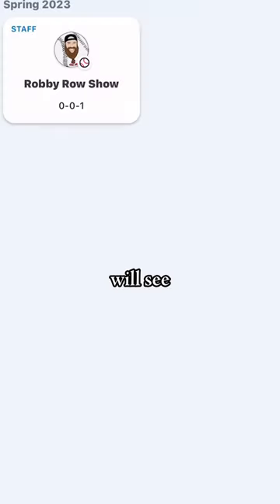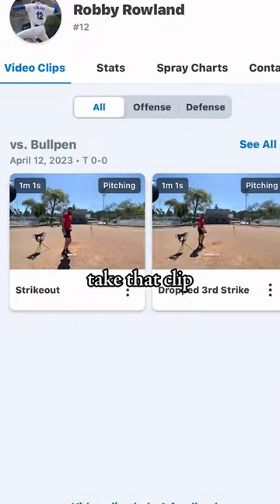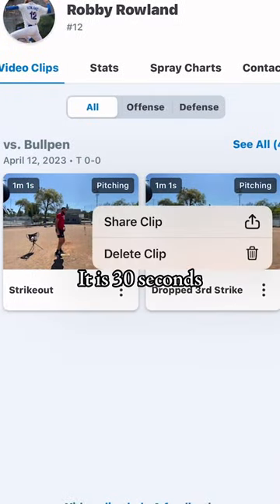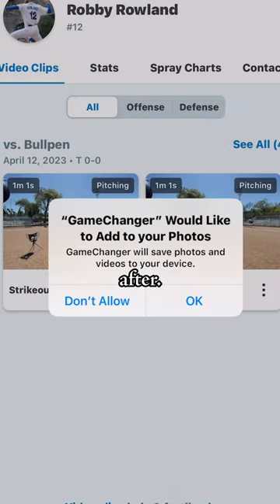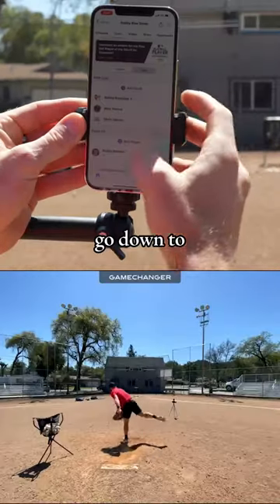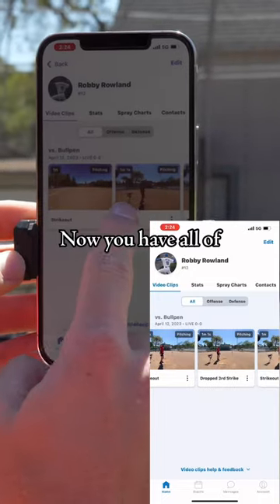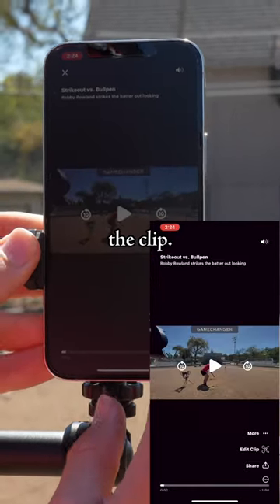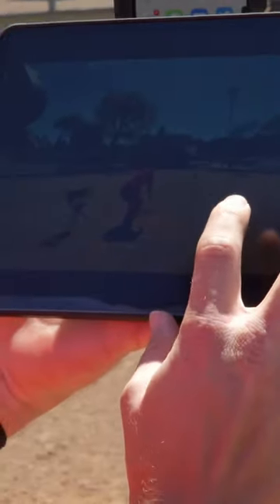Changing the Game w/ GameChanger